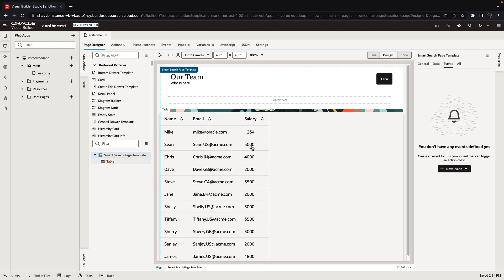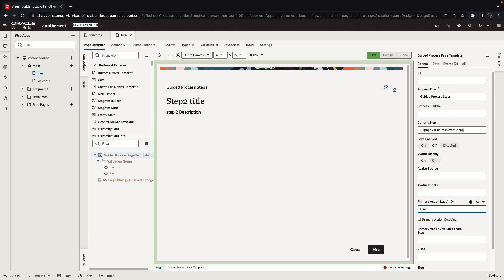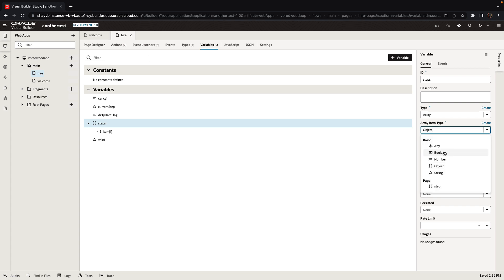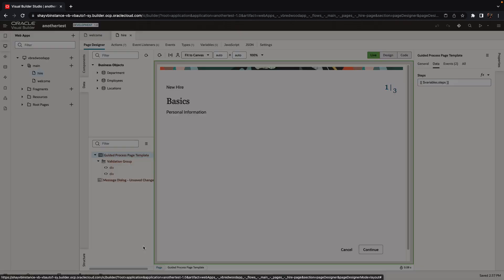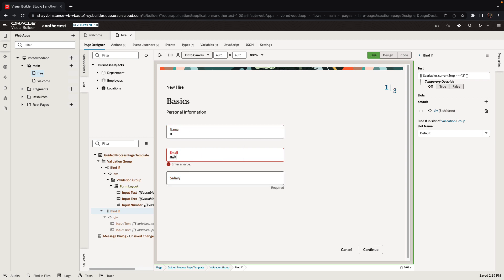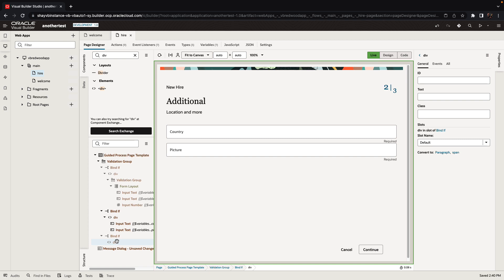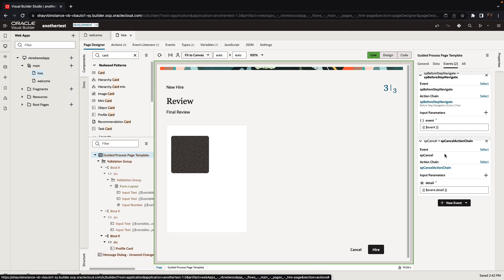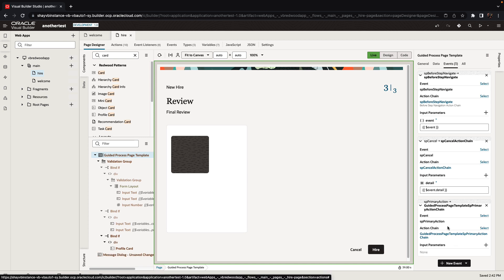Redwood Guided Process Pattern in Visual Builder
Create a must-step process in your Oracle Visual Builder apps using the Redwood guided process pattern. Related blog
Agenda
0:00 creating a new page
0:35 basic functionality
1:05 setting template attributes
1:55 defining steps
3:20 creating input form
4:25 controlling content of steps
5:30 adding another step layout
6:05 controlling the displayed field
7:20 cancel event setup
7:44 primary action event setup
8:30 step status update
11:15 running the application
12:55 responsive UI